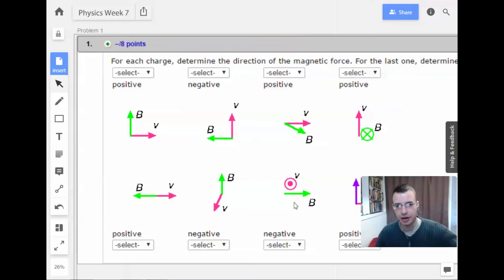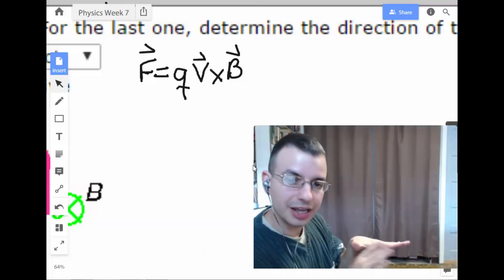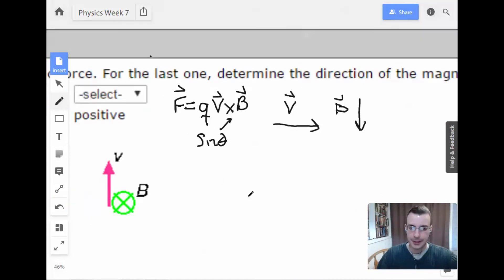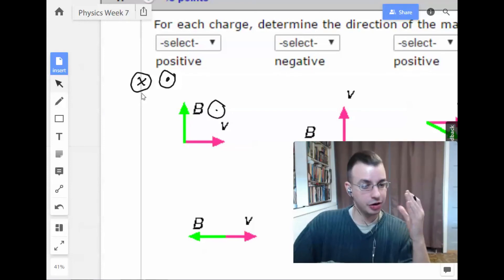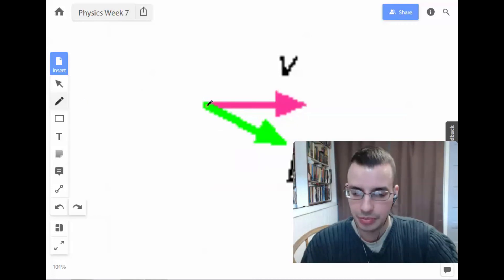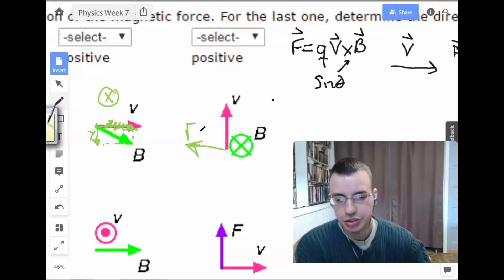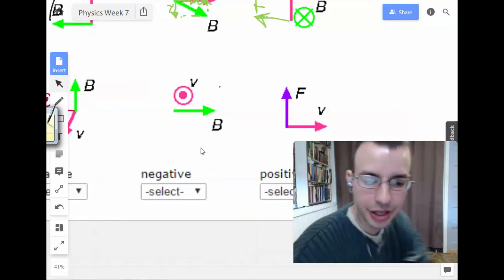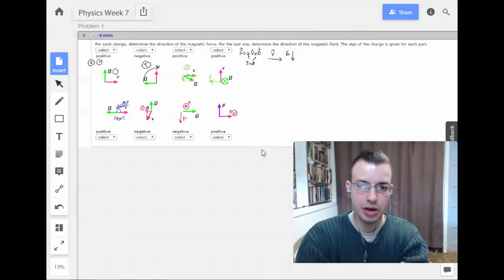Week 7 Problem 1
For each charge, determine the direction of the magnetic force. For the last one, determine the direction of the magnetic field. The sign of the charge is given for each part.